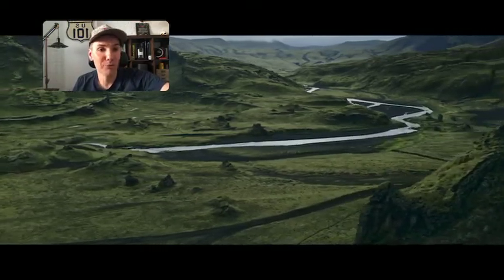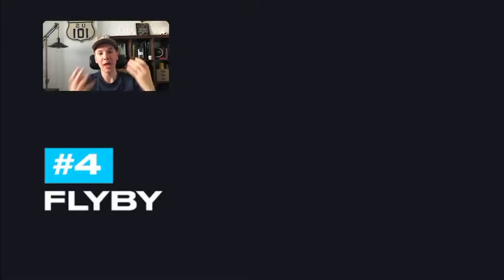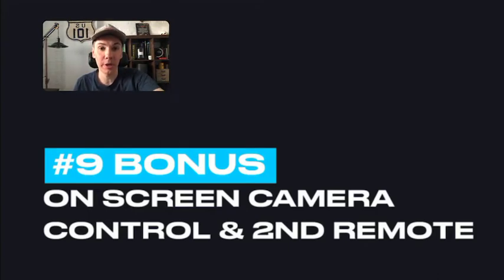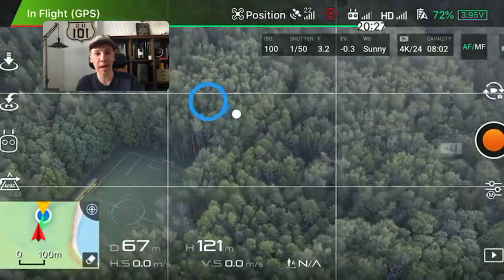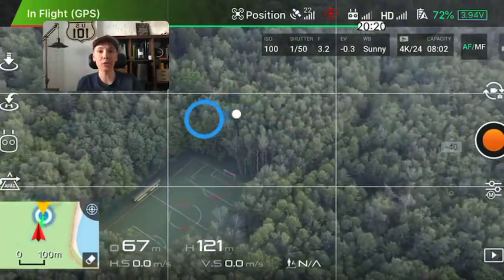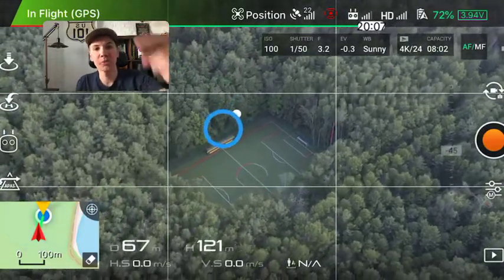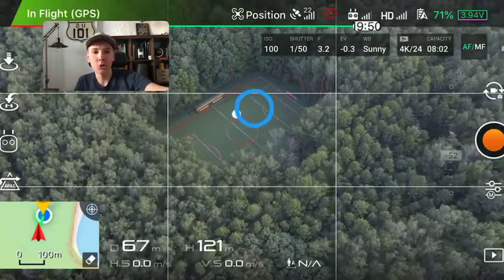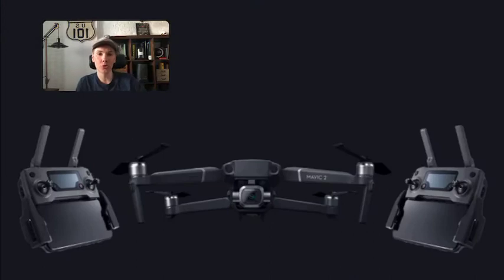8 drone camera movements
Recording of live Instagram session where I talked about 8 most popular and useful drone camera movements for you to try in the next drone film.